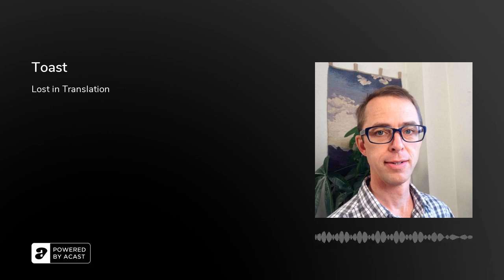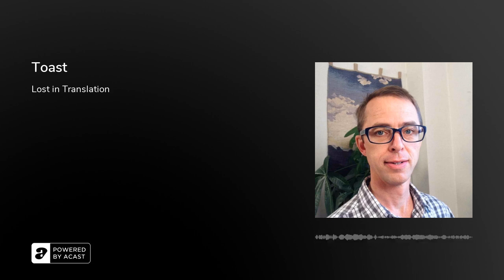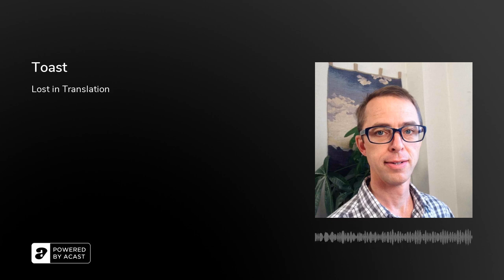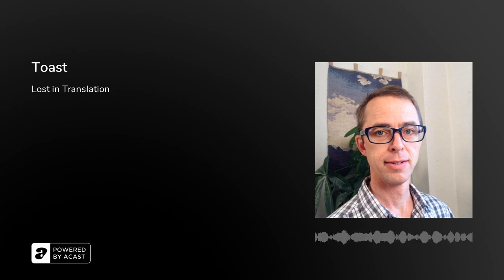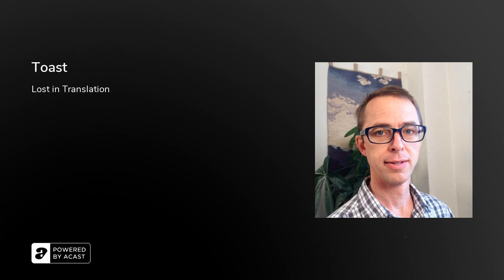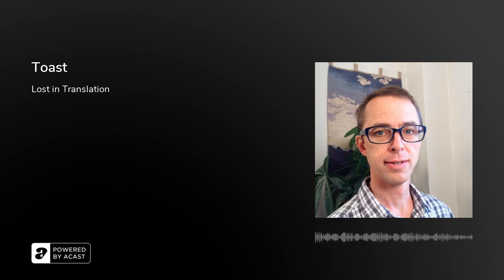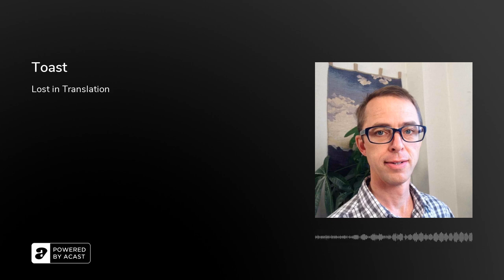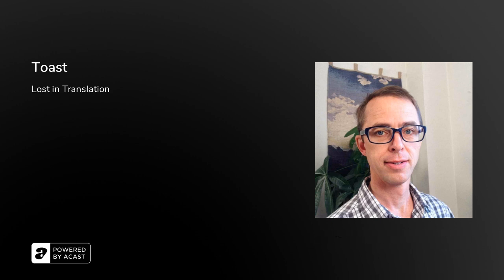Toast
ToastWhat do you usually have for breakfast? Most of my students say 'bread' but I know that in many cases it's not bread. It's toast. And it's different.  In English, toast, is not the same as bread. This often gets lost in translation.